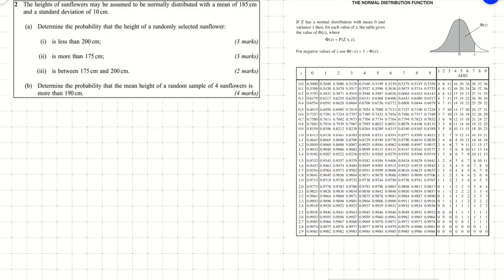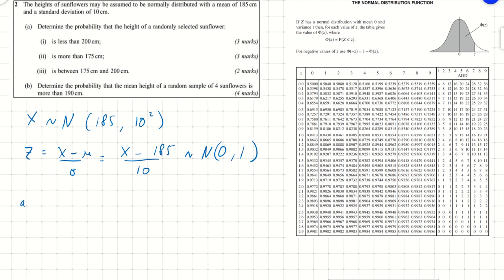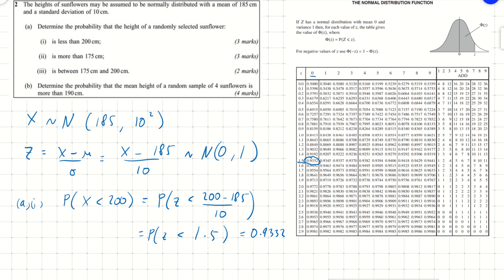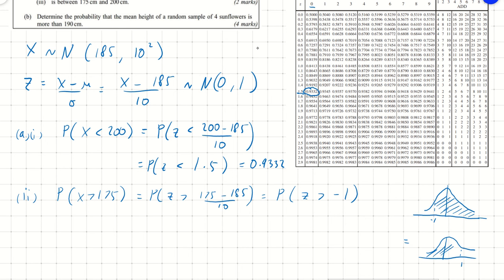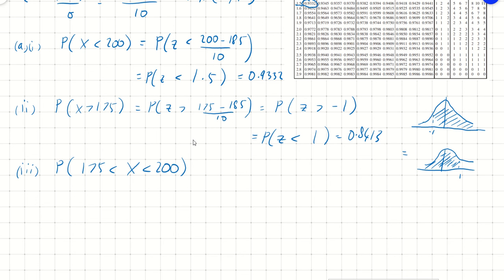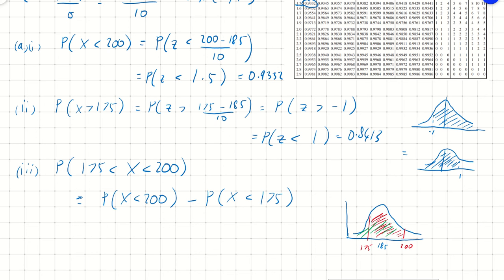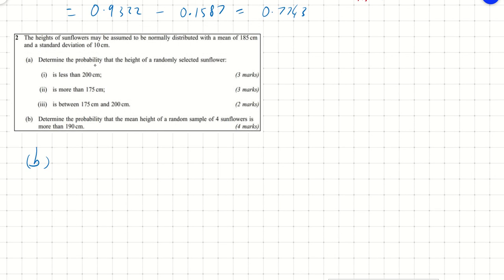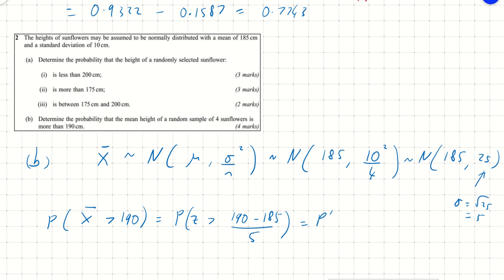Probabilities using the Normal Distribution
An exam question where we have to calculate probabilities by converting into the standard normal distribution.